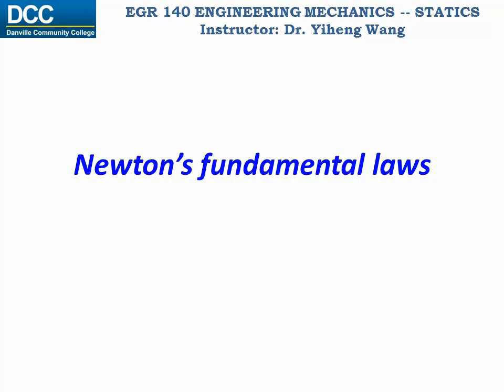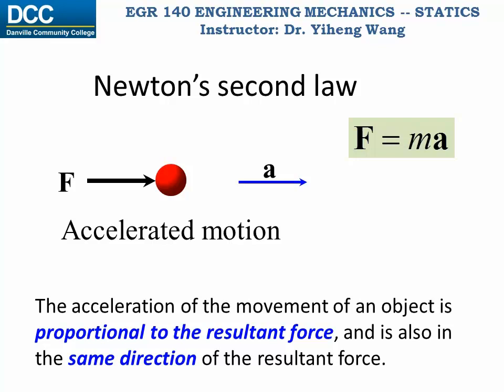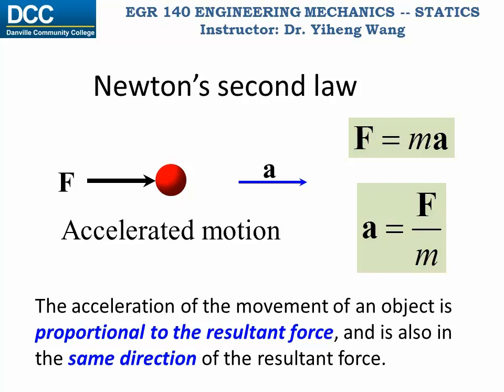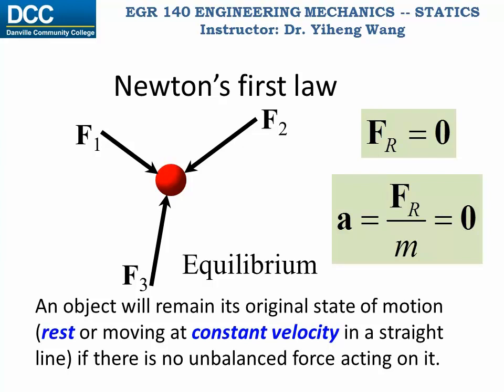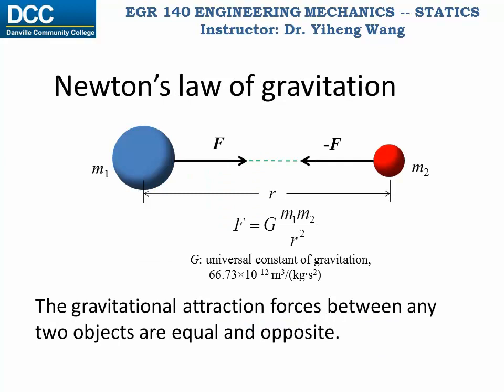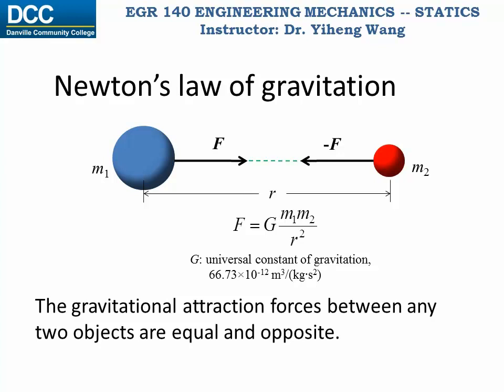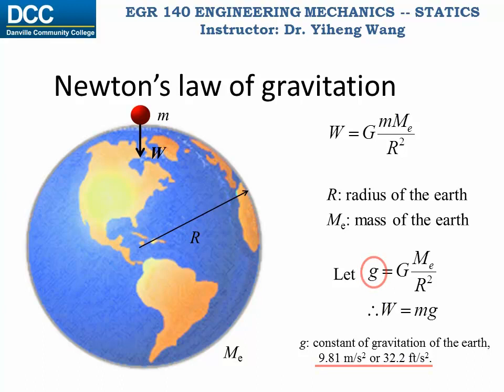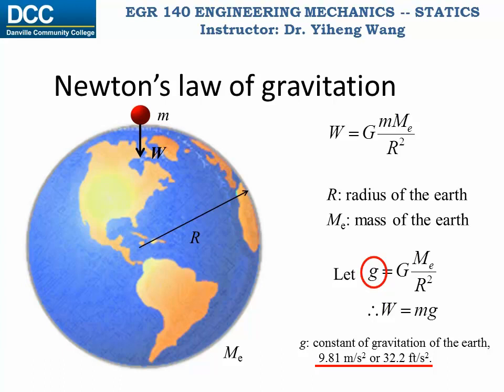Statics Lecture 03: Newton's fundamental laws (revised)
Newton's fundamental laws. Newton's first law. Newton's second law. Newton's third law. Newton's law of gravitation.